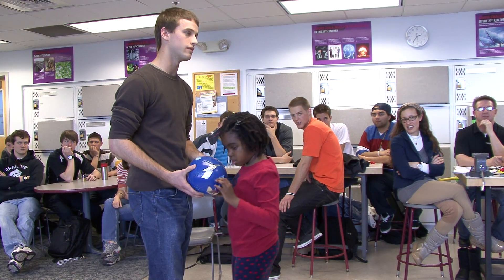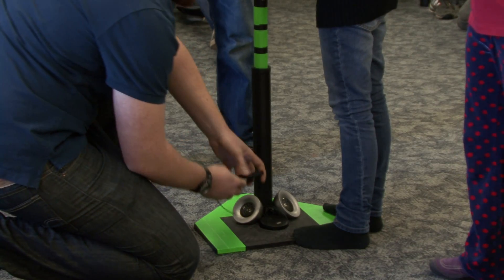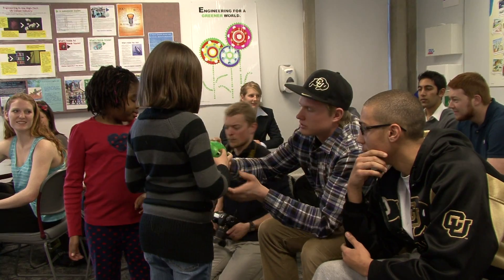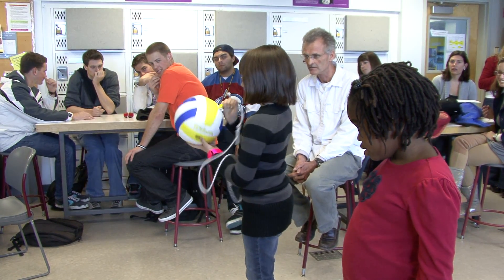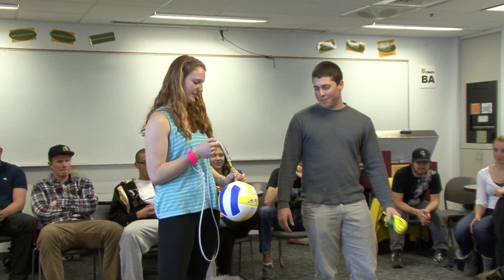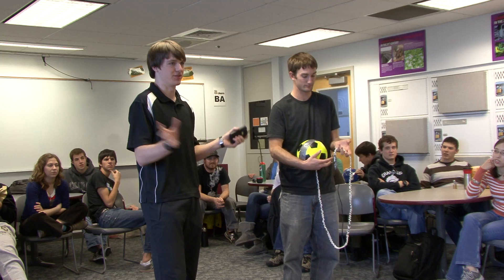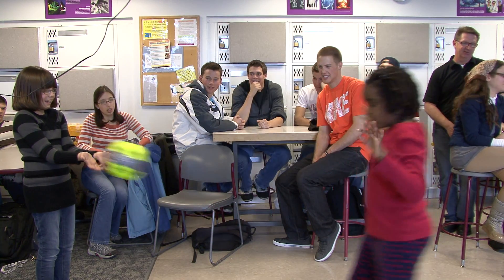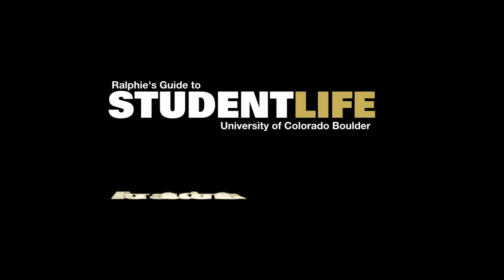CU-Boulder Research: Engineering Sporting Equipment for Visually Impaired Children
Professor Seth Murray gives his Engineering, Marketing and Entrepreneurship class eight days to create sports equipment for visually impaired elementary school students.  Two visually impaired children were invited in to evaluate the equipment.